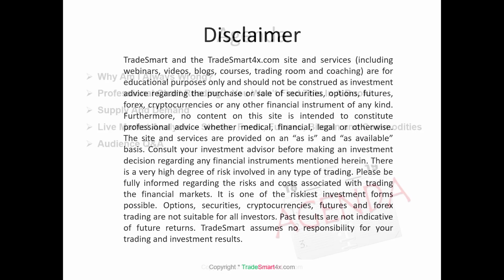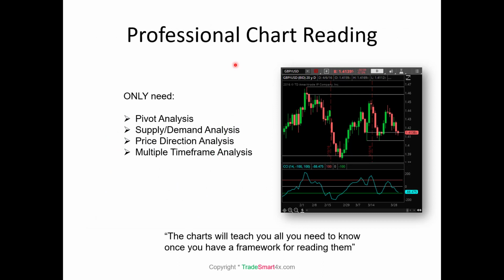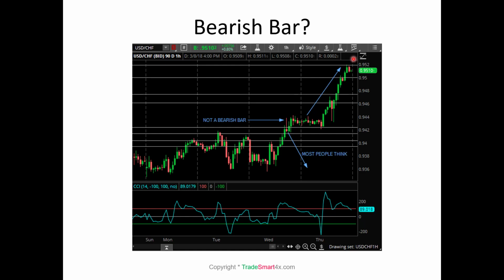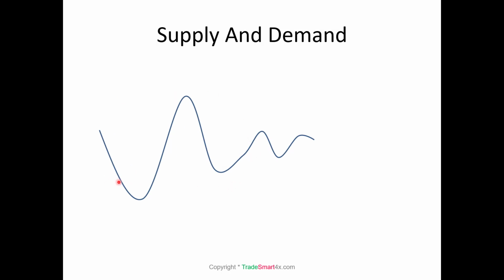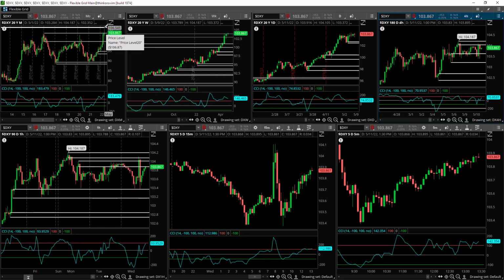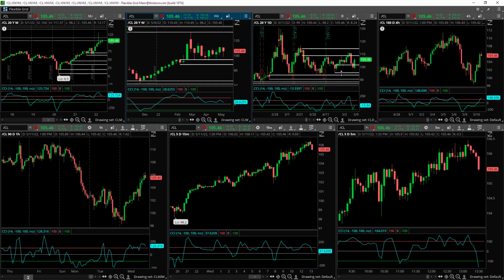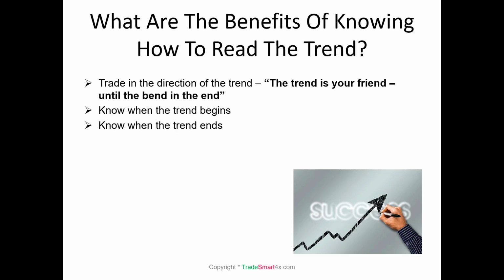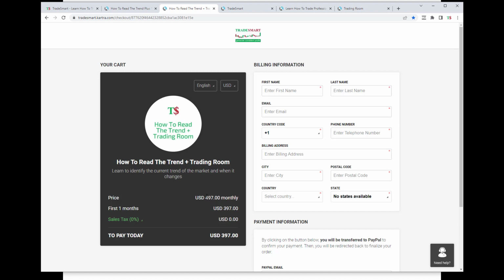Live Market Analysis Using Supply & Demand - 11 May 2022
DURING THIS PRESENTATION YOU WILL DISCOVER:

● Why you are not getting the results you want from your trading.
● Professional Chart Reading - You won't find this in a book
● How to analyze the live markets to find high probability trading scenarios.

How To Read The Trend + 1 Month access to Trading Room